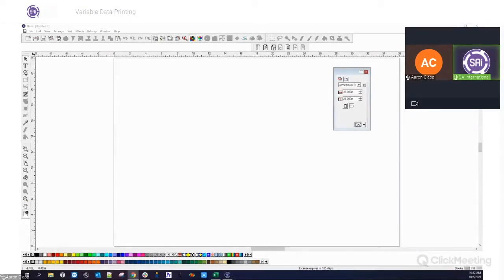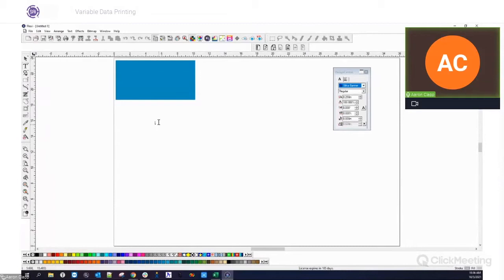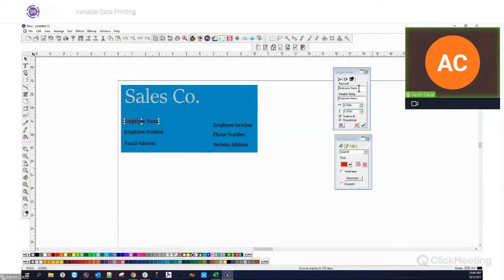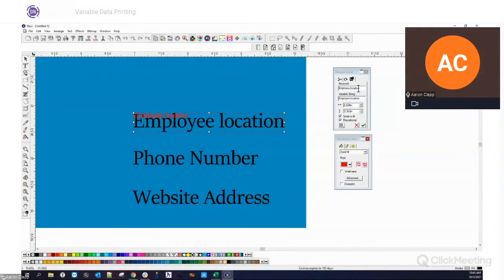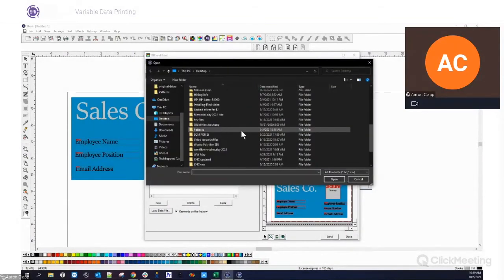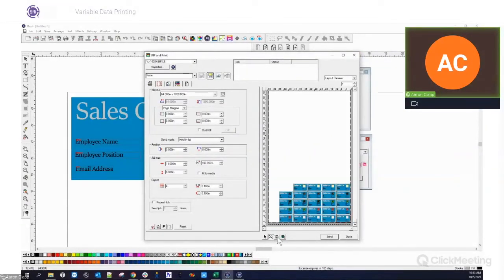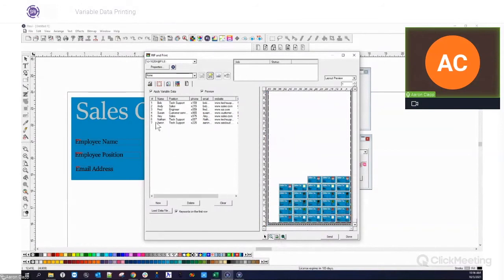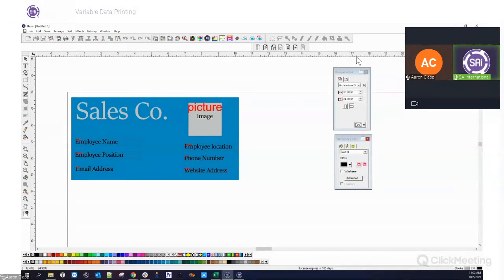Flexi Webinar - Variable Data Printing